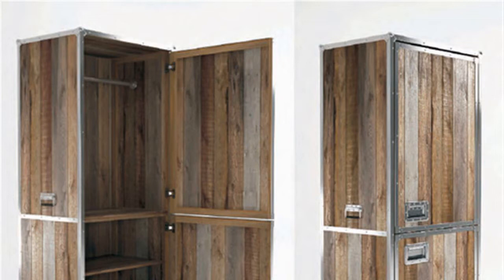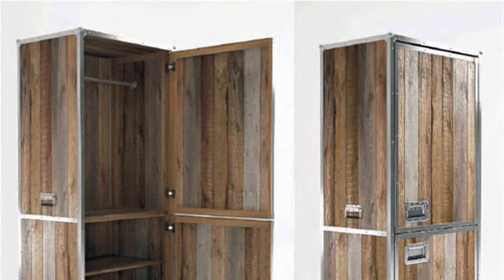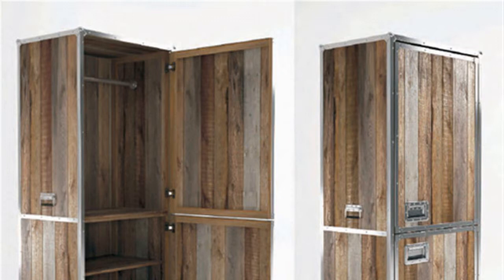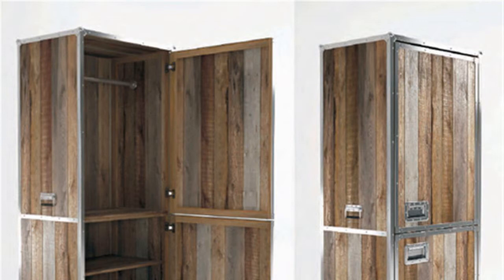HOW TO : Make a Teak Chair Leg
HOME DESIGN AND DECORATING ...  CHAIRS, COUCHES AND STOOLS ... CHAIR LEGS